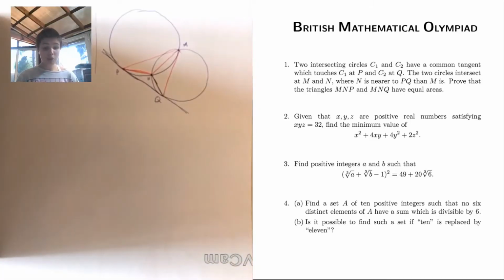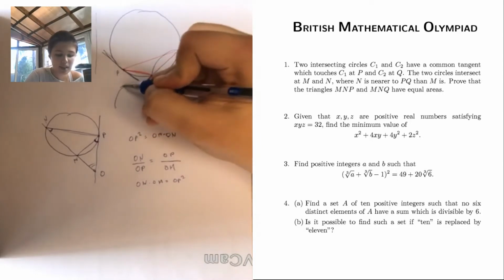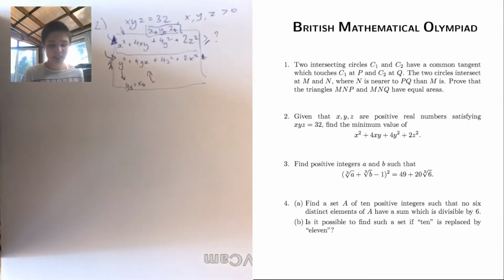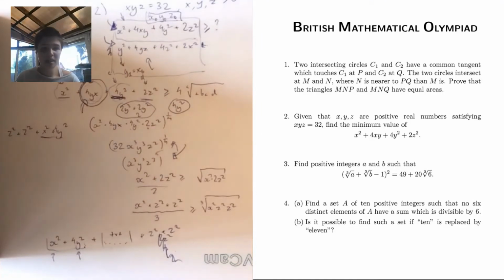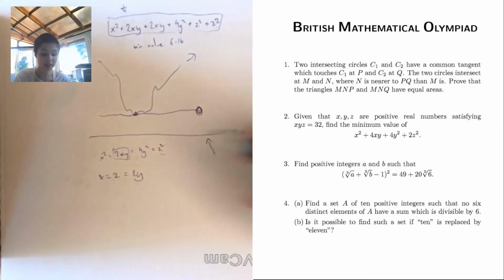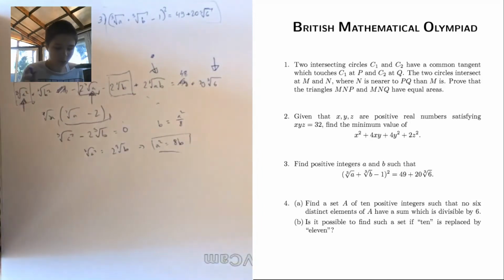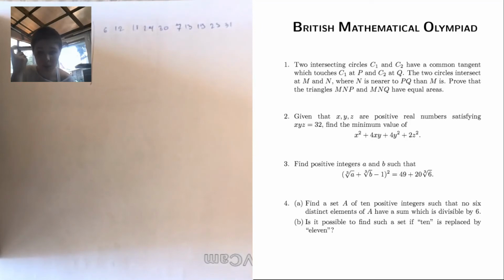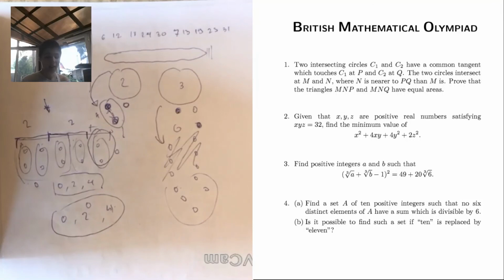BMO Round 2 2000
Solututions to BMO2 2000